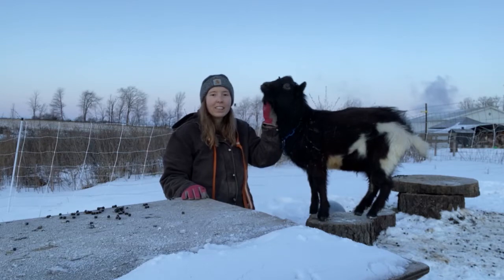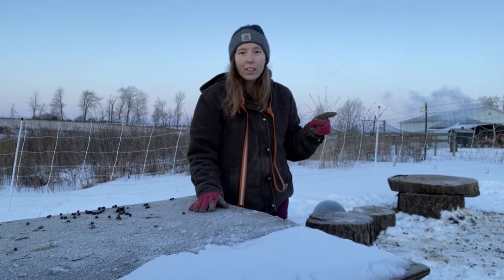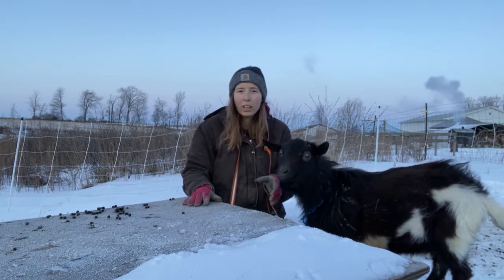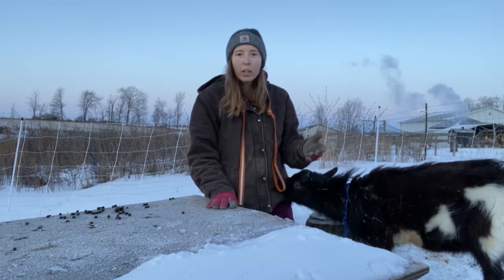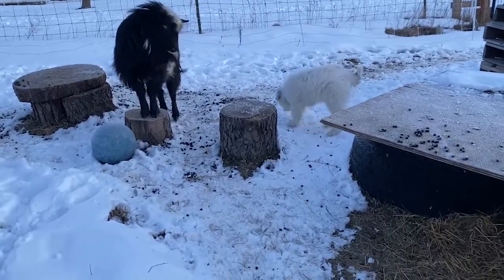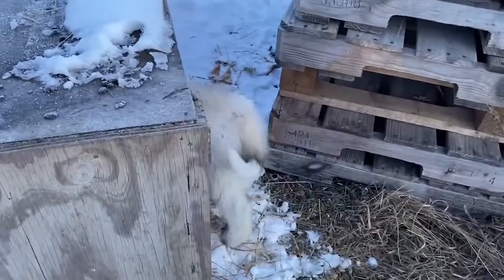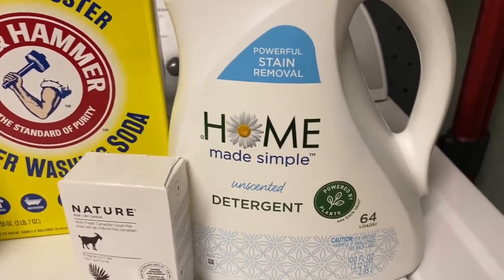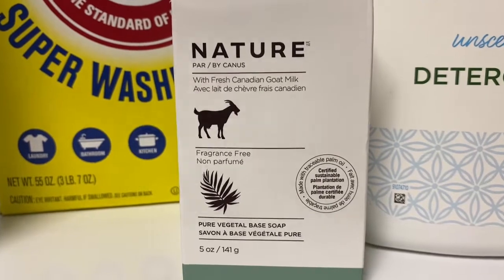How to get that STINKY BUCK SMELL off your clothes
Today I'm taking you in the laundry room to show you my FOUR-INGREDIENT tried and true method of getting that stinky buck smell off your clothes. Bucks in rut do NOT smell good, and when we handle them, we smell pretty awful too.